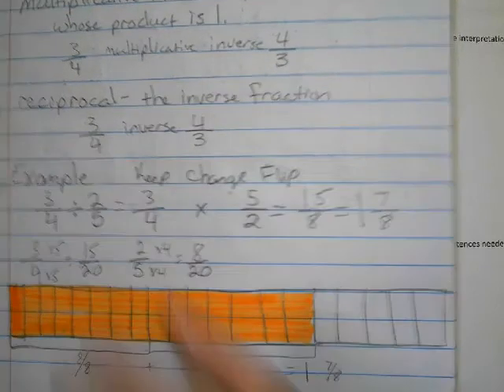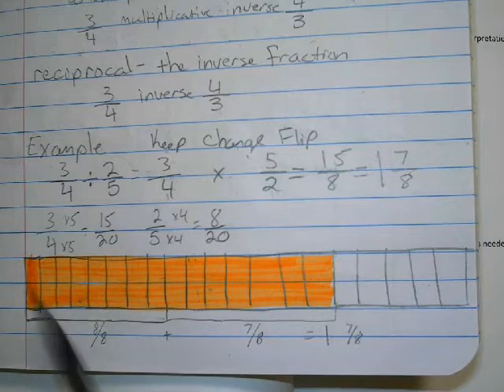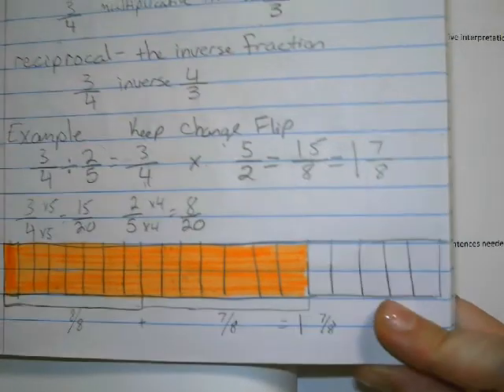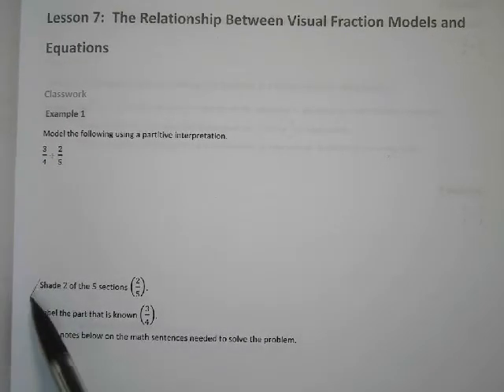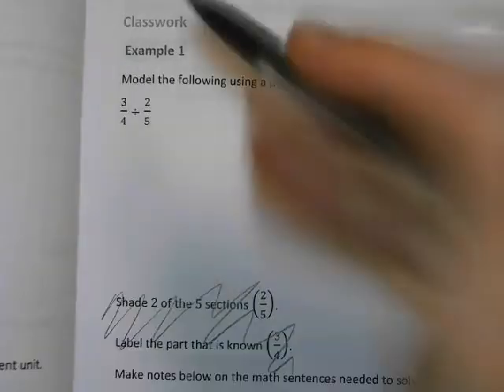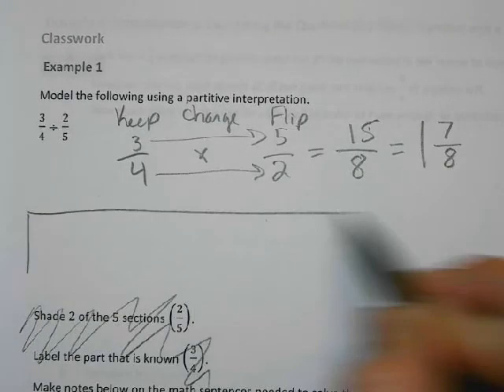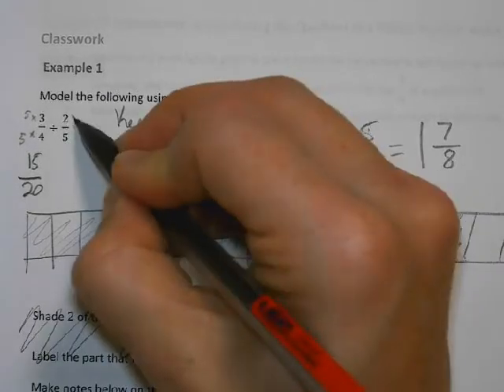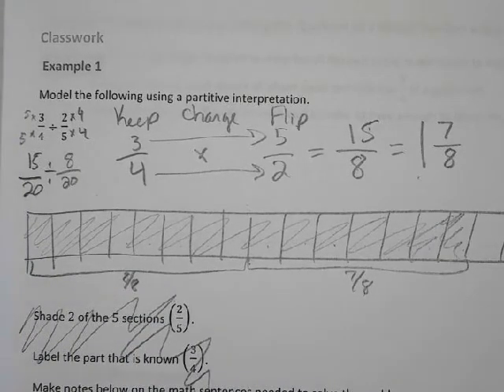M2 Lesson 7